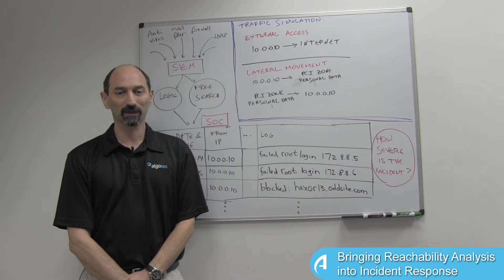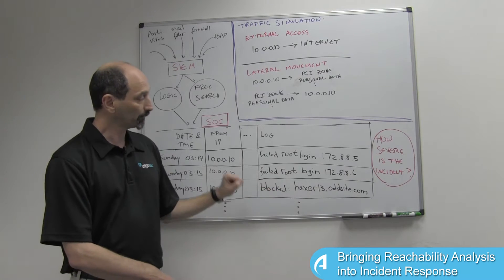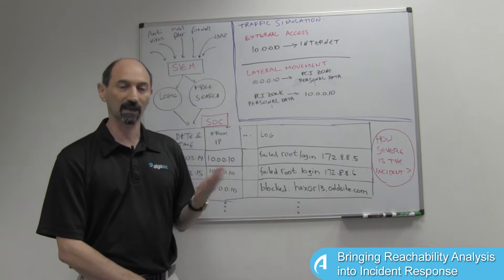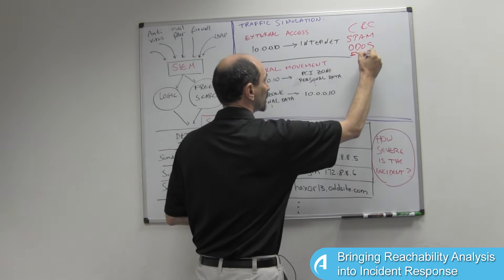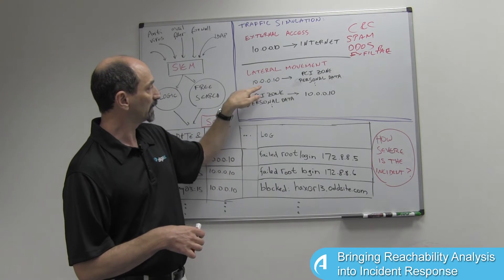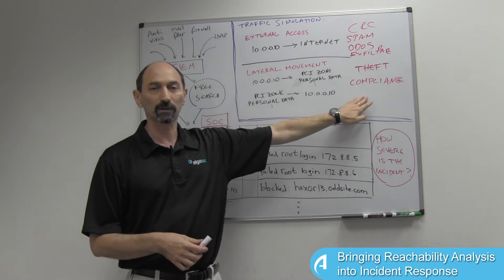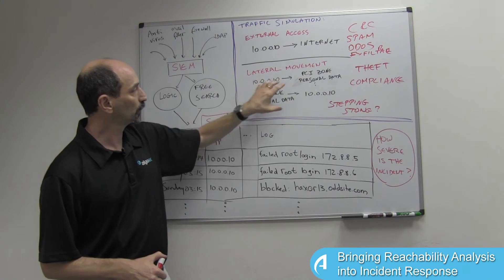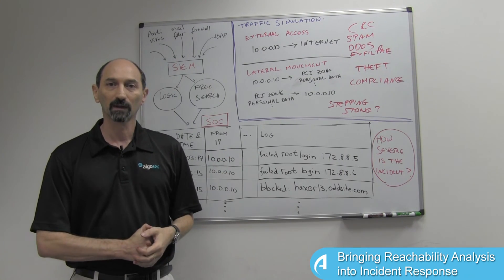Lesson 2: Bringing Reachability Analysis into Incident Response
Advanced Cyber Threat and Incident Management: Lesson 2

In this lesson Professor Wool discusses the need for reachability analysis in order to assess the severity of the threat and potential impact of an incident. Professor Wool explains how to use traffic simulations to map connectivity paths to/from compromised servers and to/from the internet. By mapping the potential lateral movement paths of an attacker across the network, the SOC team can, for example, proactively take action to prevent data exfiltration or block incoming communications with Command and Control servers.